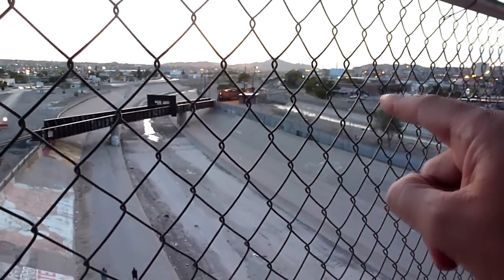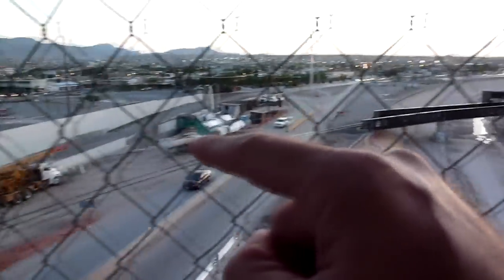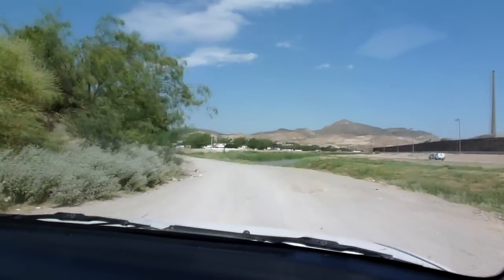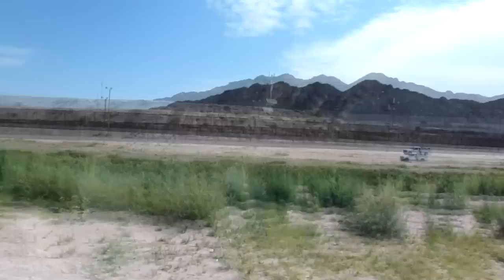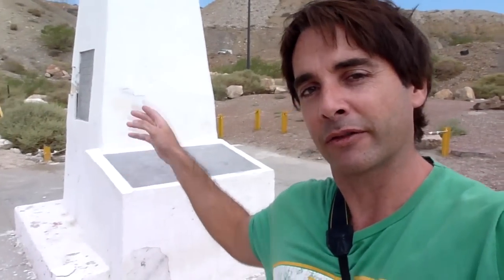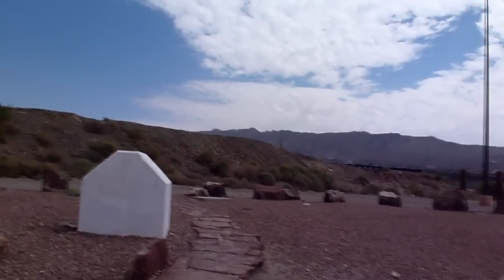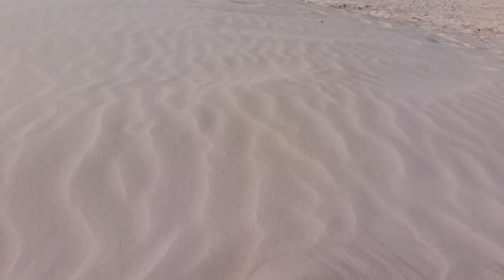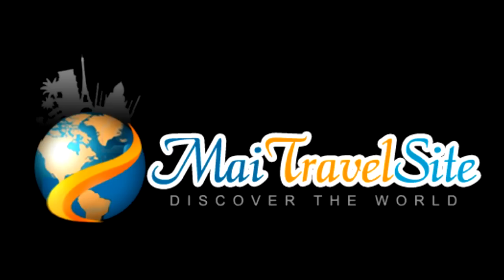Video Guide: Visiting Ciudad Juarez in Mexico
Is Ciudad Juarez safe to travel? Is Mexico safe? Since 1993 thousands of females have been murdered in Ciudad Juarez and in 2010 wars among drug cartels made it the most dangerous city in the world. Things have changed since then and as I discovered in my recent trip Ciudad Juarez is now as safe as any other city in Mexico and open for tourism. I felt no threat at any time and learned that there are several interesting places to visit in the city and nearby, all of which you can check on my post

The easiest way to get to Juarzs is by walking across the border from El Paso,  just 5 minutes away, and you can get a good feel about what this part of Mexico is all about.

Have any question or comments? Ask below or via my website, and remember to connect via